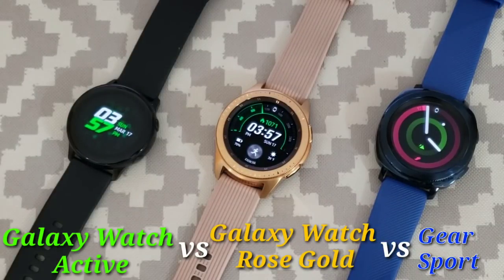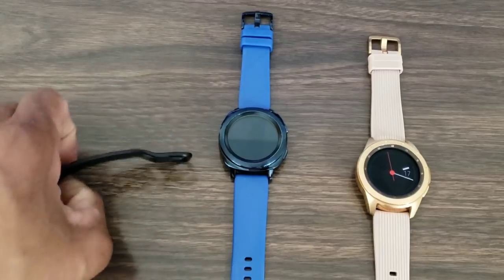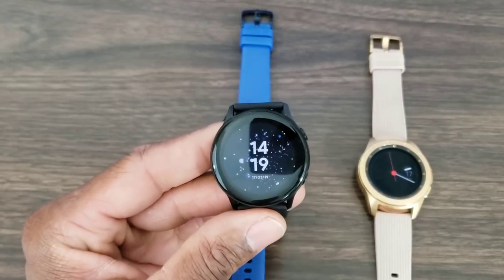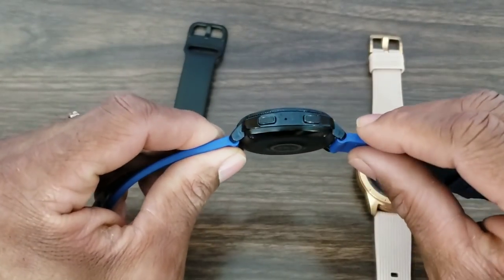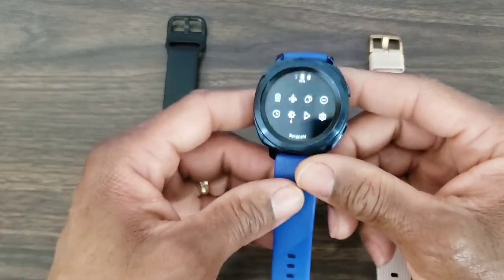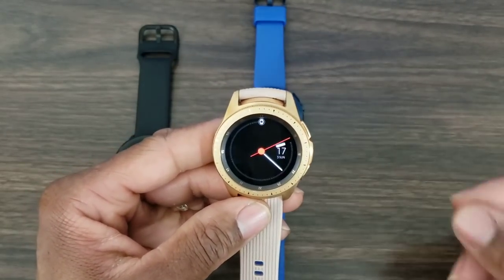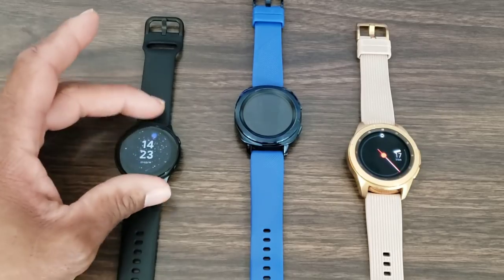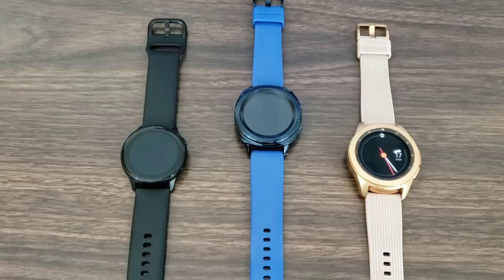Samsung Galaxy Watch Active (Tizen One UI) vs Galaxy Watch Rose Gold vs Gear Sport (Tizen 4.0)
This is not a battle to see which smartwatch is number one. This is simply a comparison to help you to see which smartwatch will best suit your taste.Samsung smaller version SmartWatches are great options for those who wants something lightweight and small to fit on their wrist. Tizen Vs One UI.
Galaxy Watch Active 2 is on the way.

Gear Sport